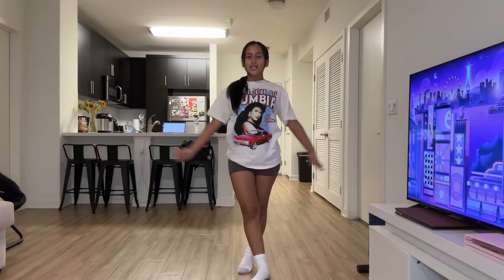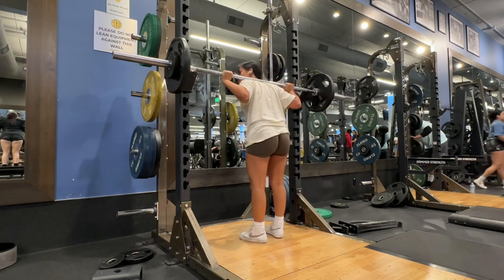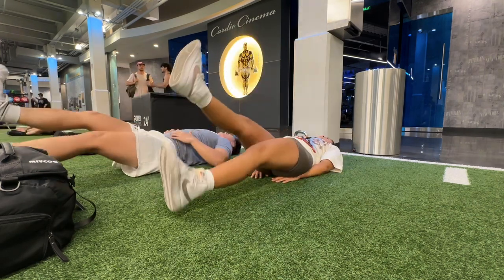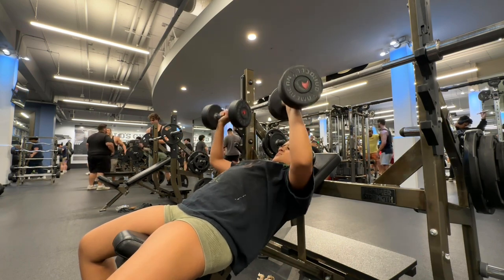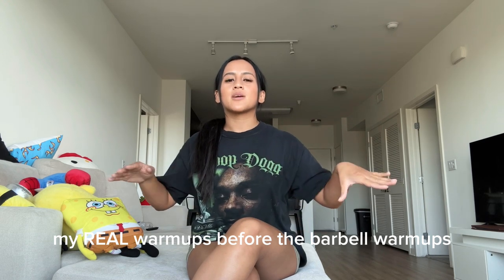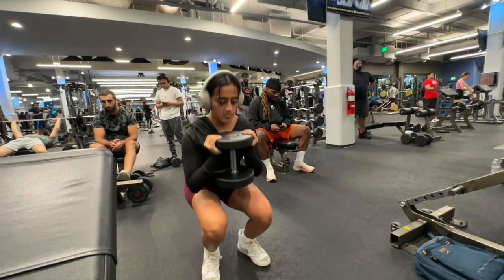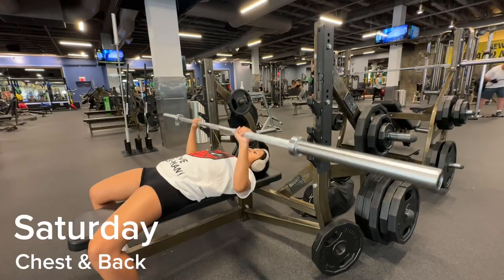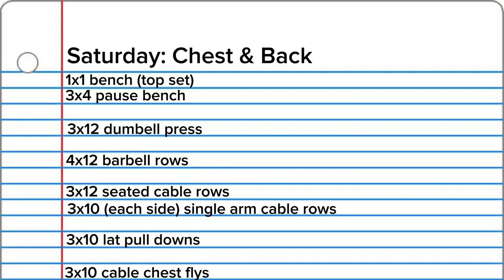WEEK OF WORKOUTS | my *realistic* split routine , upper + lower body 💛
Full written workout details are in the video :)

Amazon Storefront